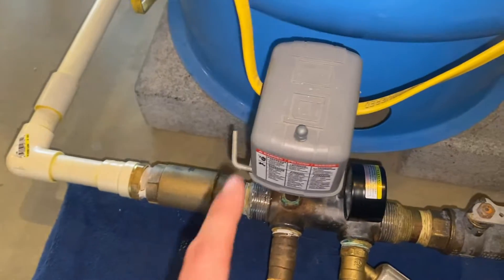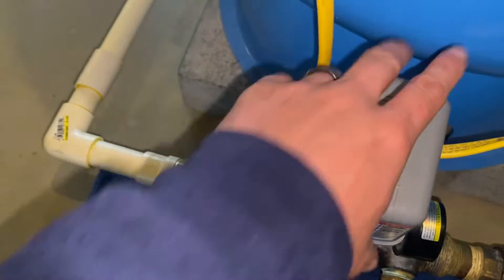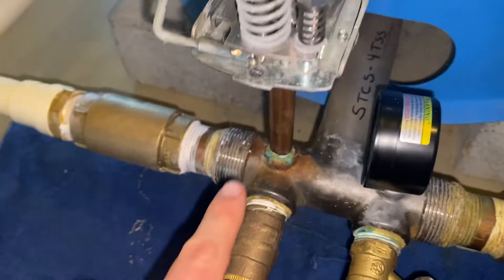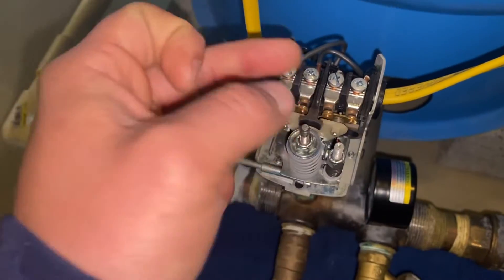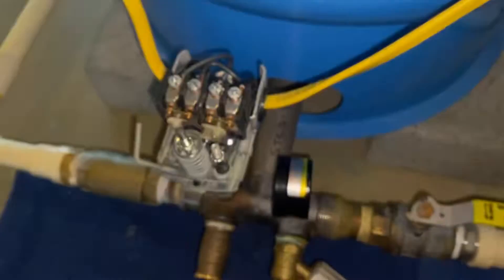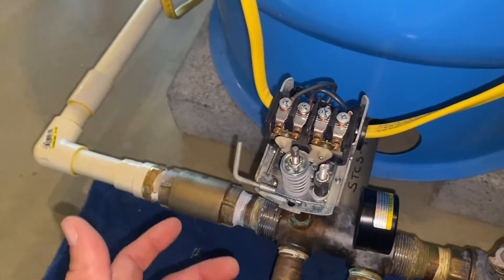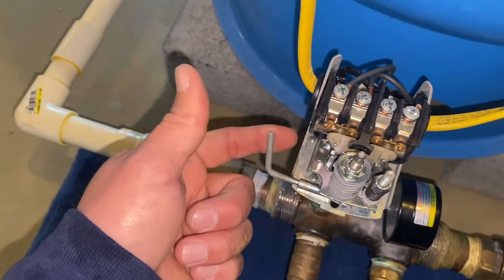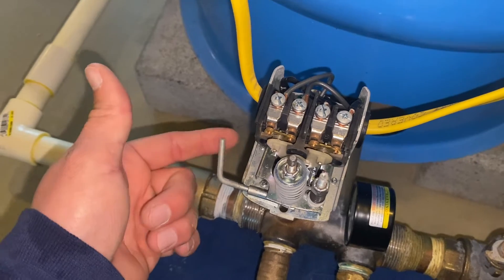What Is A Low Pressure Cut-off Switch? How To Re-prime The Well Pump With A Cut-off Switch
Today we're discussing how these low pressure cut off toggles work. These switches are designed to disconnect the power of the well pumps should the PSI drop below 25. I discuss how to reprime the pump.